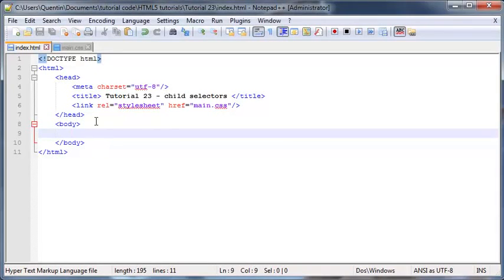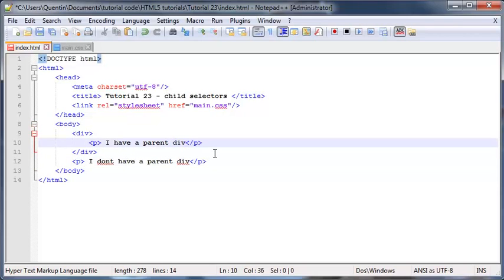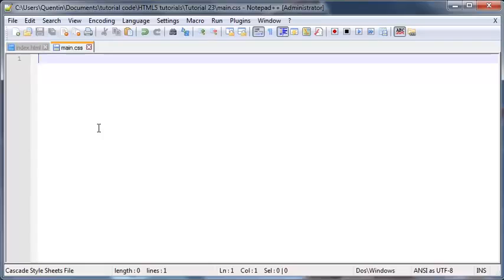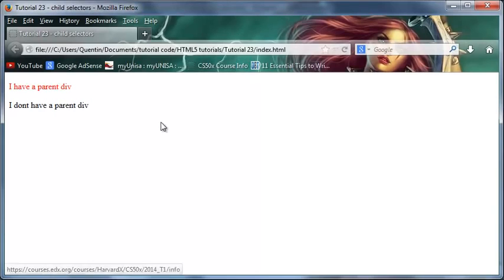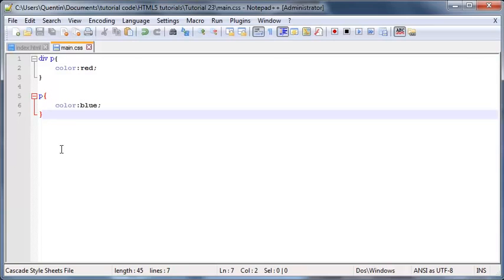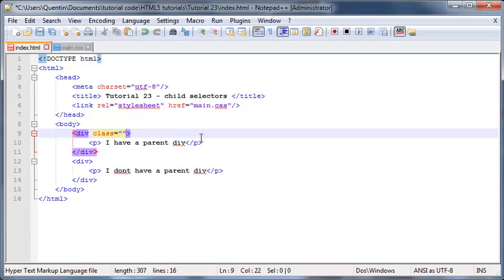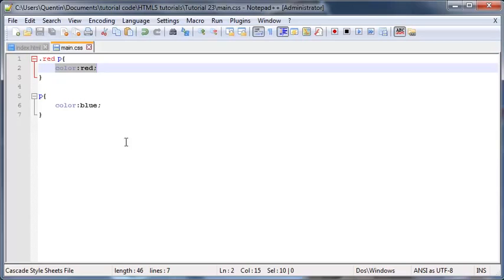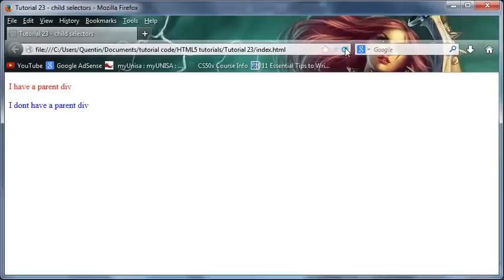HTML5 and CSS3 beginners tutorial 23 child selectors